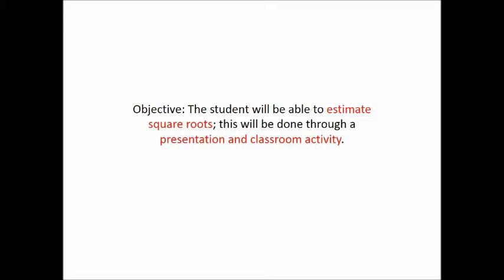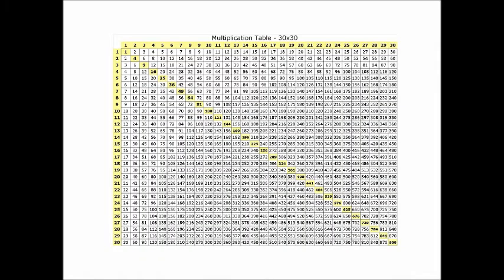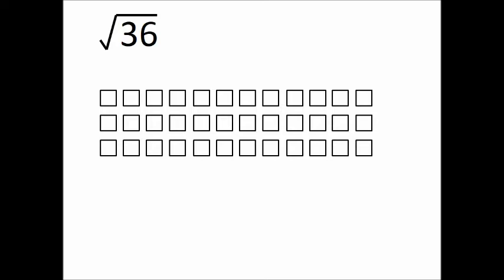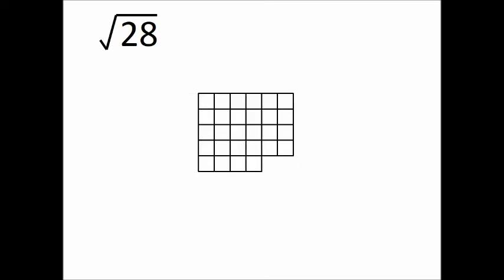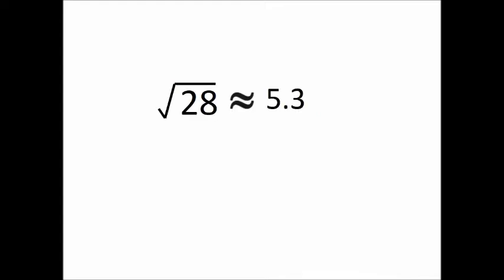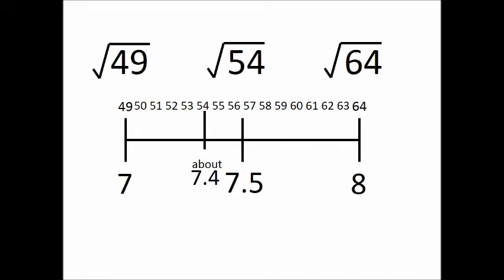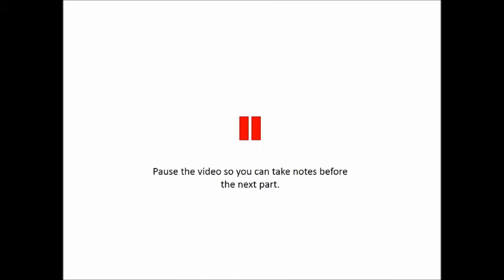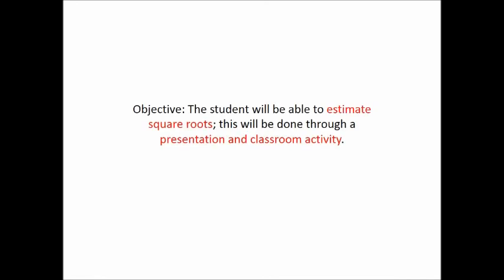Square Roots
Objective: The student will be able to estimate square roots; this will be done through a presentation and classroom activity.